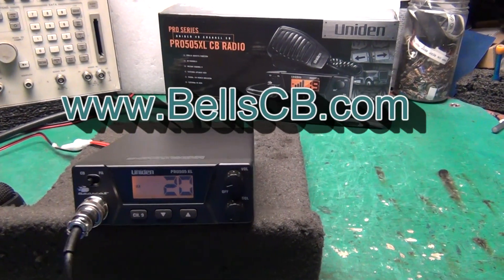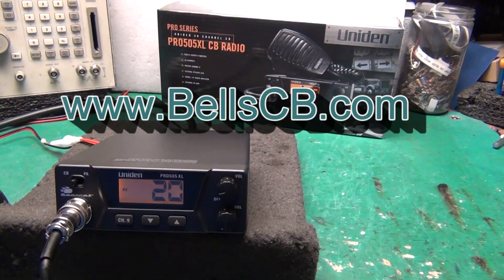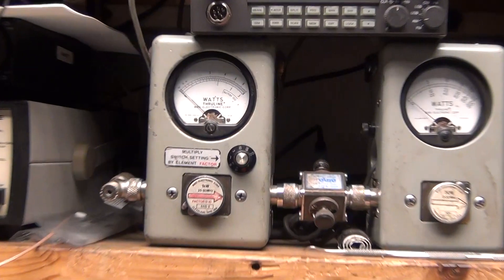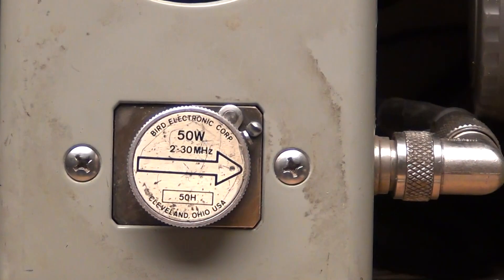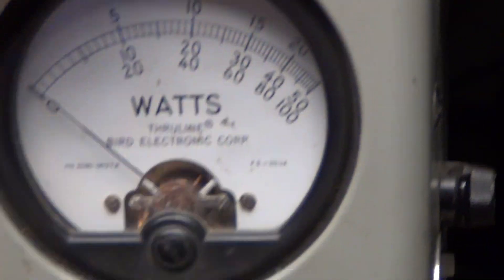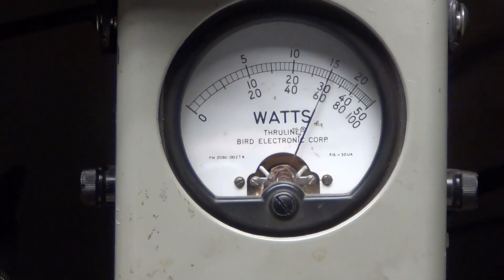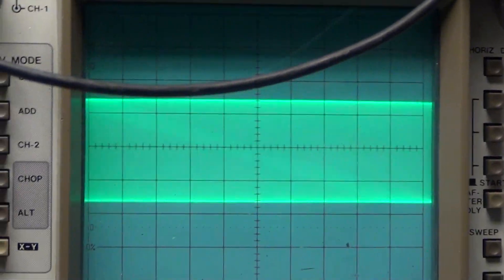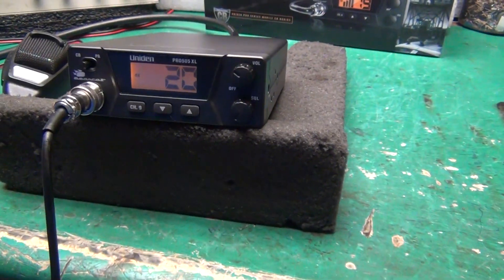Uniden Pro-505XL Tune-up Report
Uniden Pro 505XL Tune up Report for Danny in CA on 3-13-19

78019599